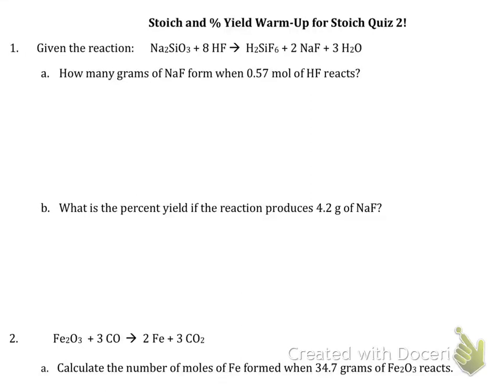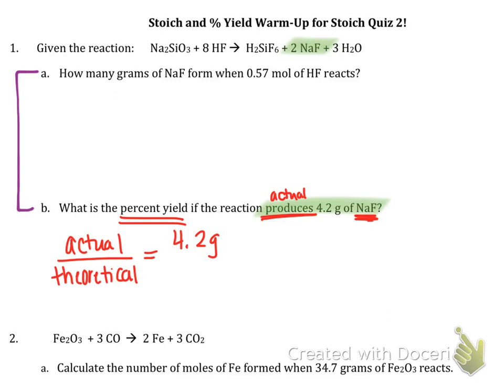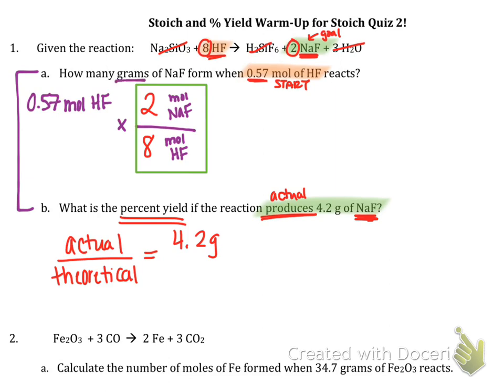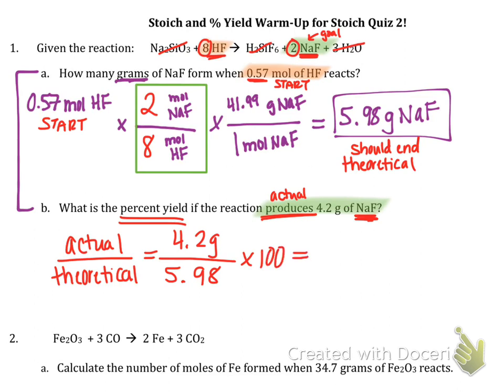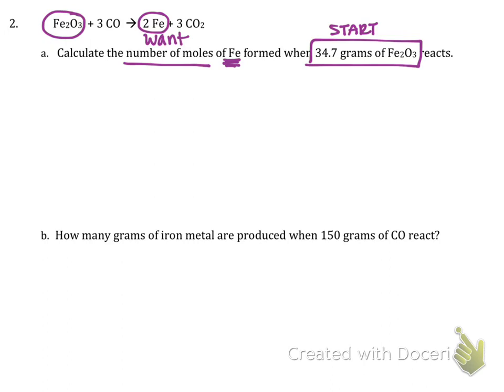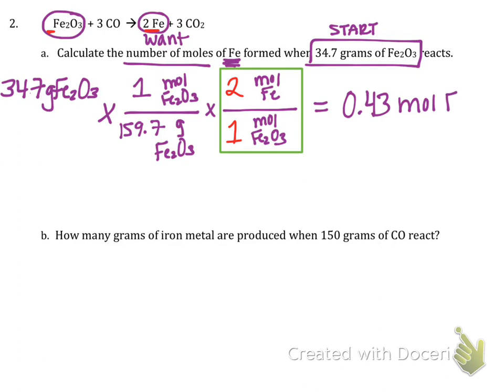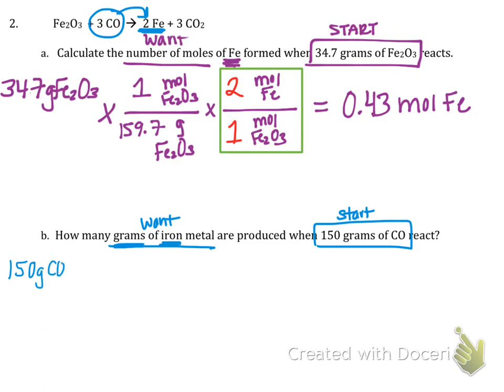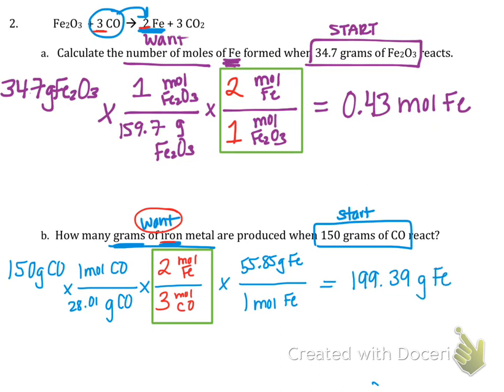19-20 Unit 9 Quiz 2 Warm up (the answer to 2a is actually 70.23%)